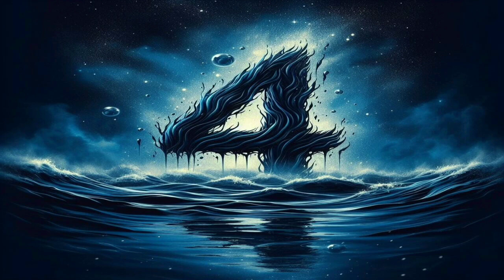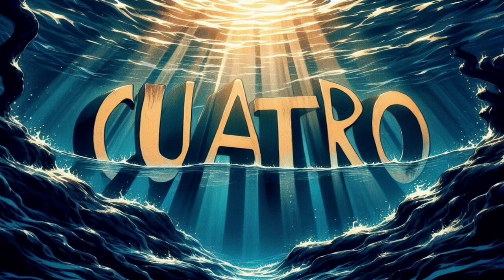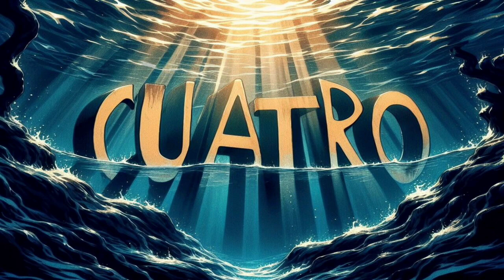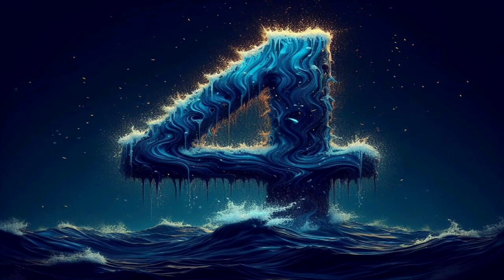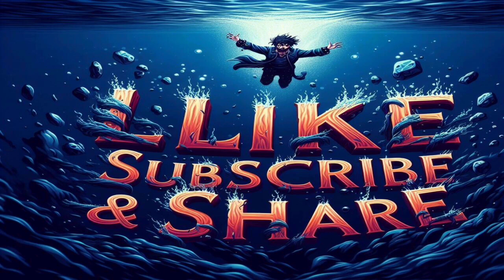The Mystery of 'Four' in Spanish Unraveled!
**Unveiling the Mystery: How to Say Four in Spanish? | ¿Qué es four en inglés?**

Are you grappling with the question, "How to say four in Spanish?" Well, you've landed in the right place! In this article, we'll unravel the linguistic puzzle, exploring not only the translation of "four" in Spanish but also delving into fascinating facts and cultural nuances surrounding this number. So, let's dive into the world of "cuatro."

**How to Say Four in Spanish:**
The translation for "four" in Spanish is quite straightforward – it's "cuatro." Pronounced as [kwah-troh], mastering the pronunciation is key to confidently incorporating this number into your Spanish vocabulary. Practice saying it aloud to enhance your language skills.

**The Origins of "Cuatro":**
To truly appreciate the word "cuatro," let's explore its roots. The term finds its origins in Latin, specifically from "quattuor." This linguistic connection highlights the historical evolution of languages and their interconnectedness.

**Fascinating Facts about Four:**

1. **Four Leaf Clovers:** In English-speaking cultures, the number four is often associated with good luck, particularly in the form of finding a four-leaf clover. While the concept of good luck is prevalent in Spanish-speaking cultures, the association with four-leaf clovers might differ. Share your cultural insights in the comments!

2. **Four Elements:** Both English and Spanish cultures share the symbolism of the number four with the four classical elements – earth, water, air, and fire. This universal theme showcases the similarities that transcend linguistic boundaries.

**Language Tip:**
When incorporating "four" into phrases, simply use "cuatro" followed by the plural form of the noun. For example, "cuatro libros" means "four books." It's a simple yet crucial language tip to remember.

In conclusion, saying "four" in Spanish is as easy as mastering the pronunciation of "cuatro." Beyond the linguistic aspect, understanding the historical roots and cultural connections associated with the number four adds depth to your language journey. ¡Hasta luego, amigos!

- ¿Qué es four en inglés?